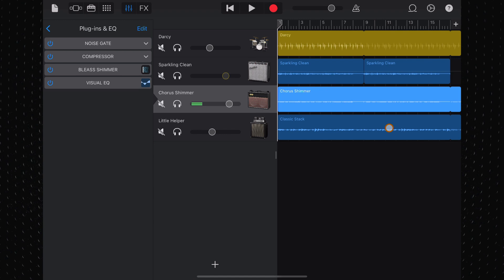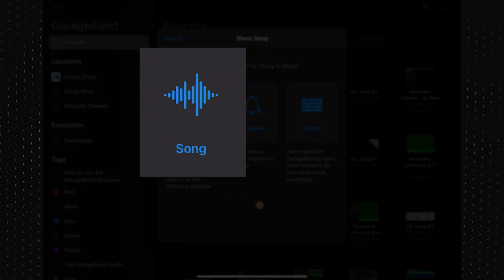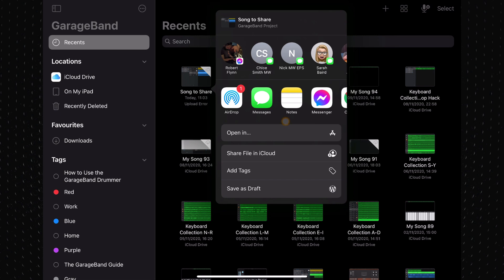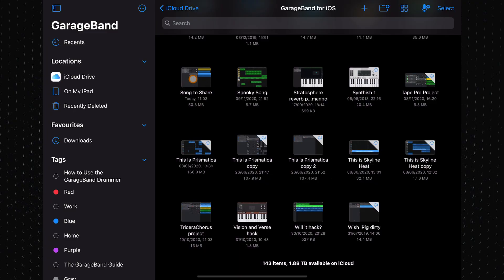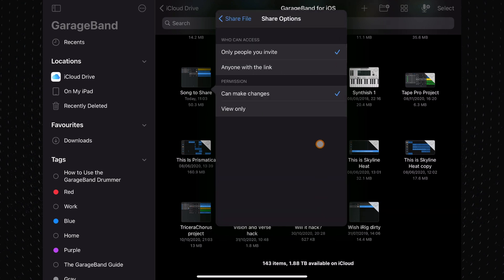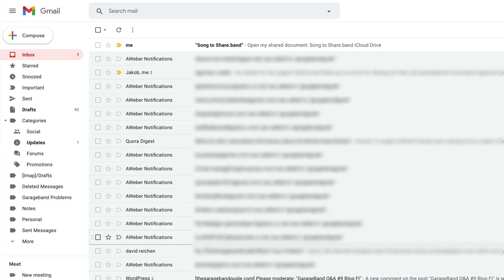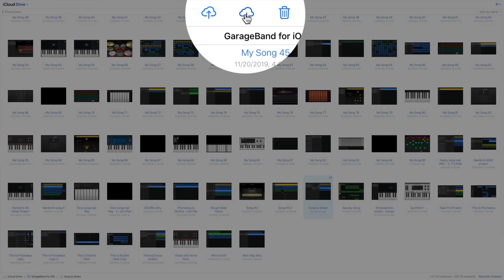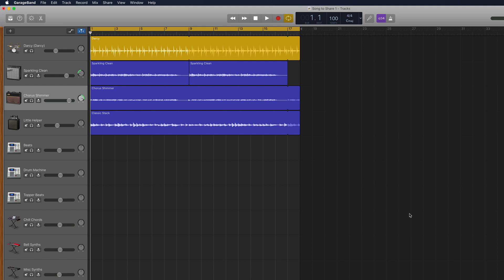How to Share GarageBand Projects from iOS to Mac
How to share projects from iOS to Mac

Collaborating with other musicians isn’t exactly easy in the ongoing dumpster fire that is the year 2020. Luckily Apple makes it pretty straightforward for GarageBand users to not only share projects virtually with others using the same devices and operating systems but also across platforms.

In this video i’ll show you how to share and open your GarageBand for iOS projects on Mac.

———FREE GUIDES———

———GEAR———

———SOCIALS———